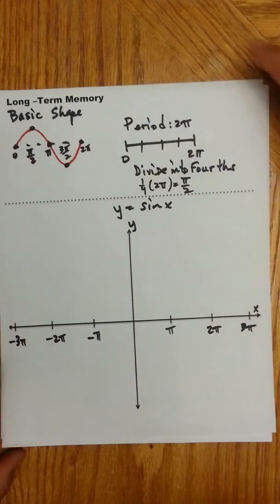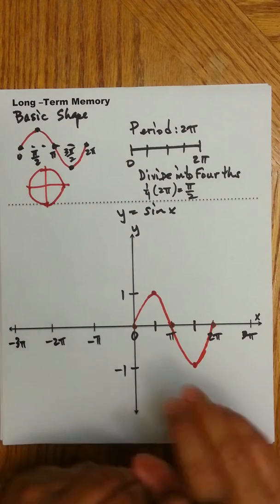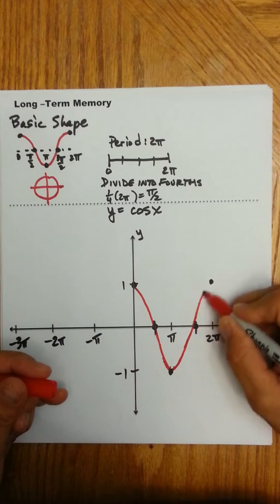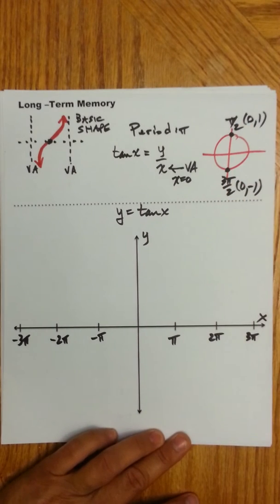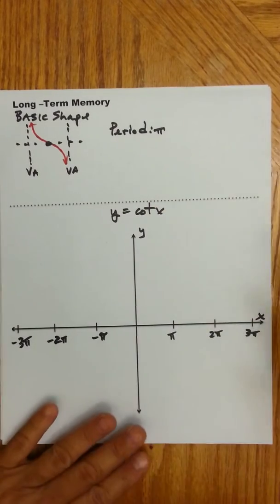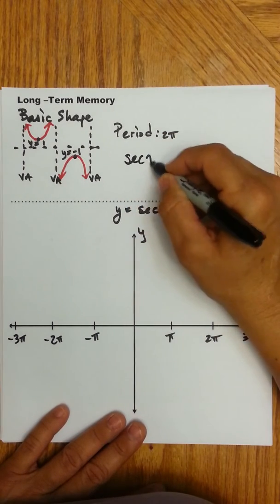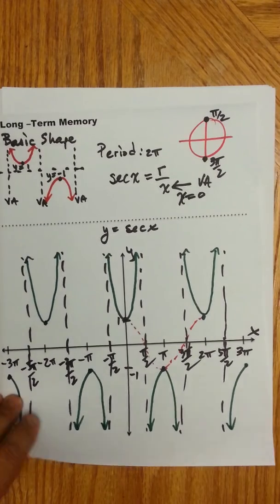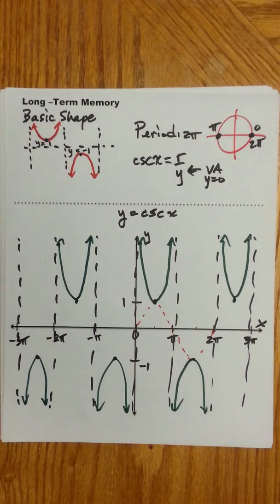Quick and Dirty Graphing Trigonometric Functions